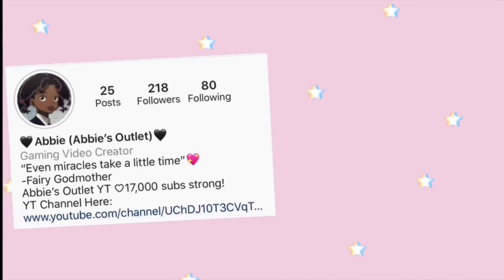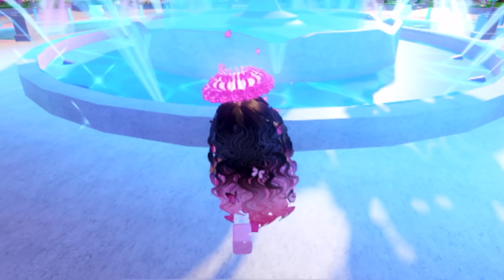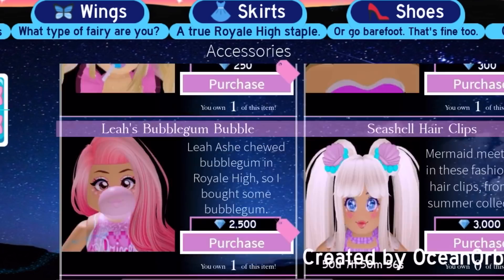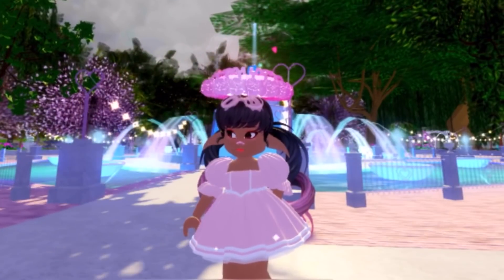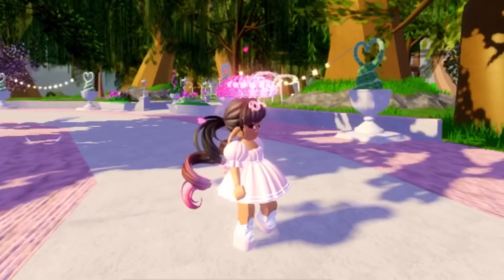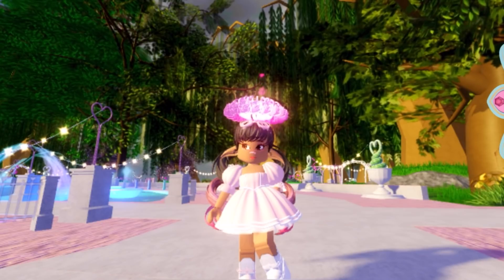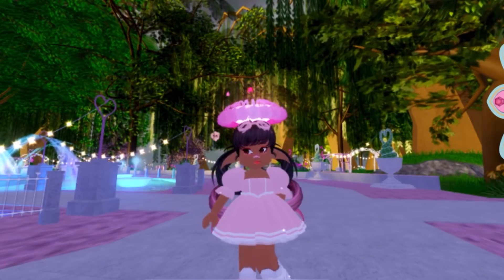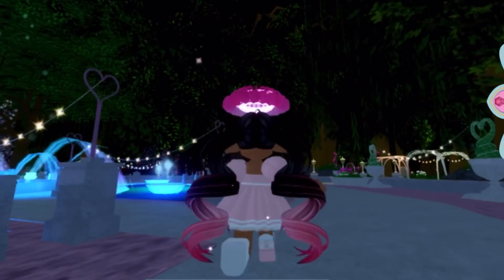NEW BABYDOLL SET HIGH IN DEMAND?!| REVIEWING THE NEW BABYDOLL SET! WORTH THE DIAMONDS?!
FAQ

A: I film with the screen recorder setting installed on my iPhone. It also comes with a microphone speaker so you can speak into it.  IOS only

A: I use iMovie to edit my vids. All my screen recordings go to my camera roll then I export it to iMovie.

How do you do Facecam?:
A: At the moment I use my sisters phone to show my face and I also use my phone for the gameplay. I use imovie to merge those too clips together by pressing "video to video capture"

A: I live in California!

Socials :
Roblox Username: notabbiesoutlet
 Roblox Group: Outfit Squad